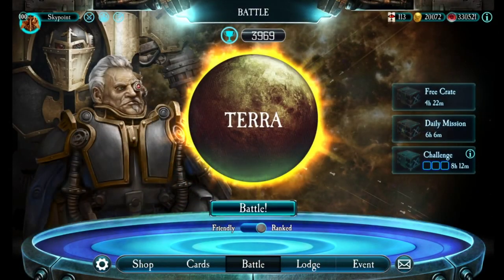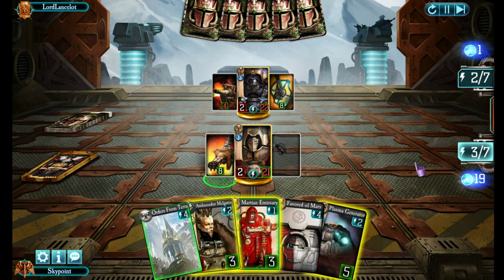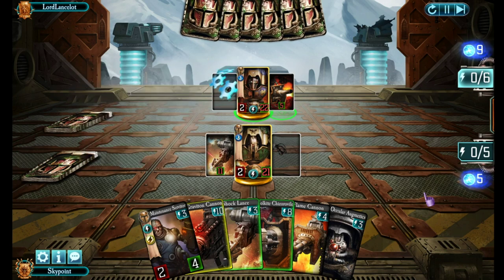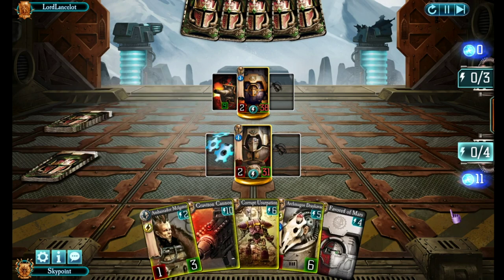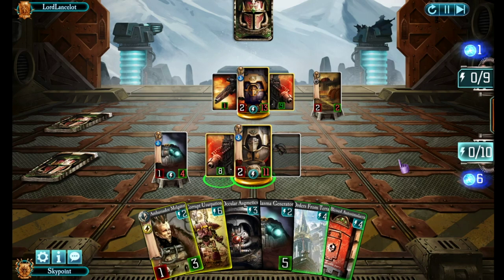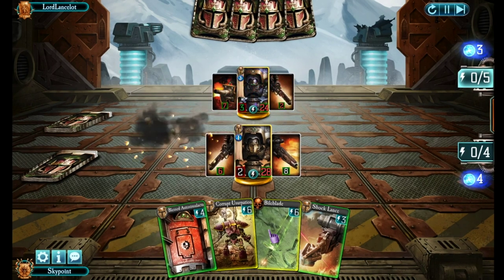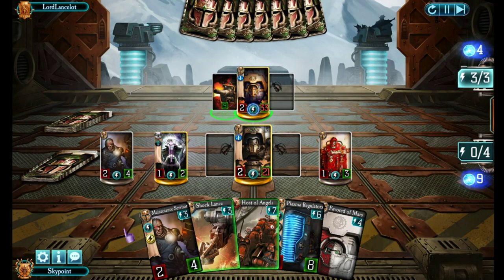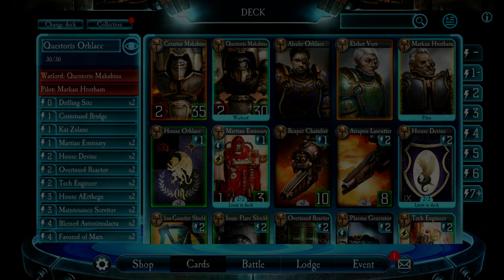Let's Play Horus Heresy Legions: Youtube Channel Duel vs Lord Lancelot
I was challenged to a Knightly Channel Duel by Lord Lancelot (check out his channel, in a 5 match tournament! Watch this video to see how it went...